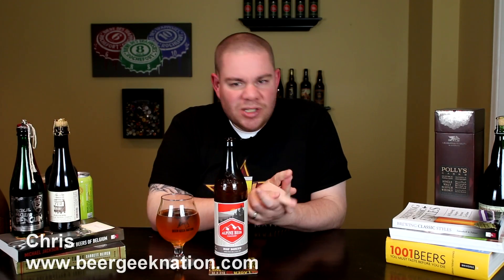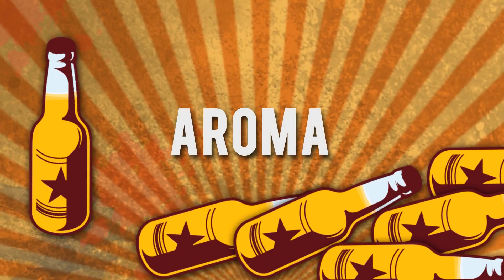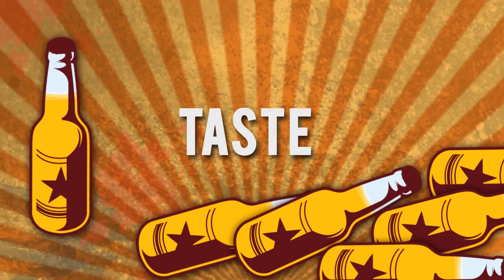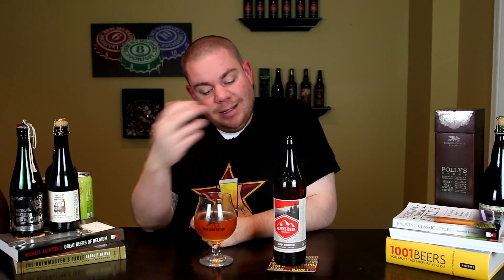Alpine Beer Company Hop Boxed (worst of 2016?) | Beer Geek Nation Craft Beer Reviews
Alpine Beer Company Hop Boxed
Alpine Beer Co.
7% ABV
Beer Geek Nation Rating: C-

This West Coast style IPA is 7% and chocked full of Citra and Mosaic hops.